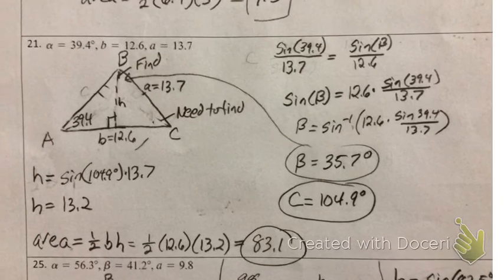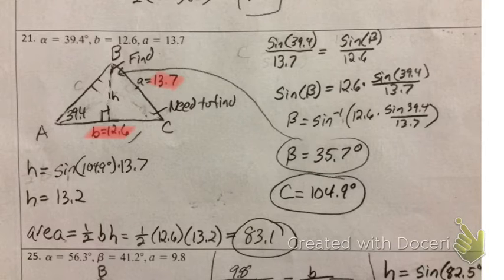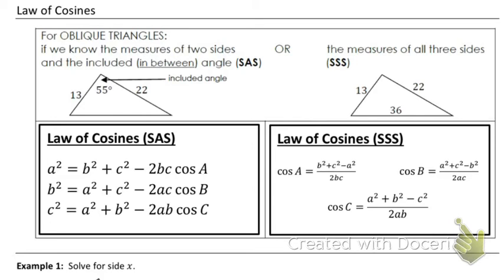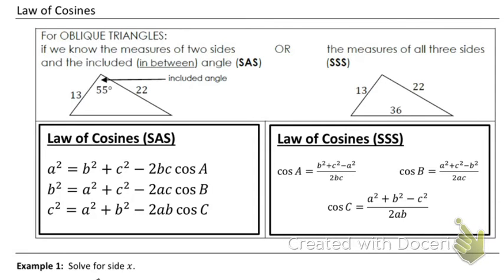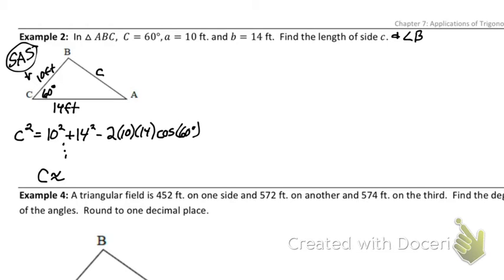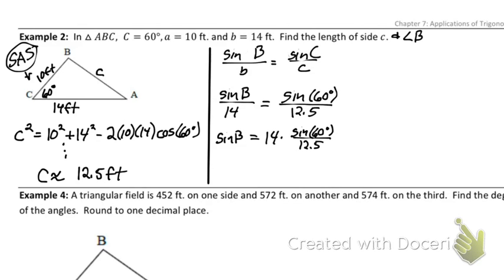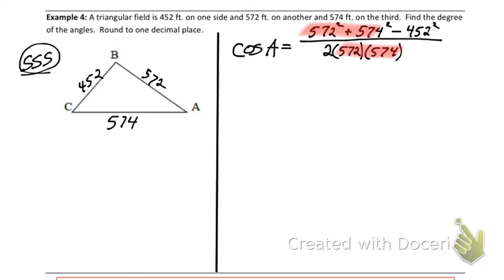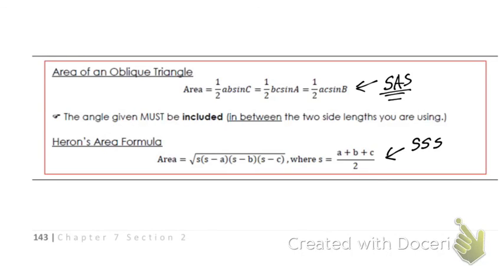Precalc 7.2 (11/14)